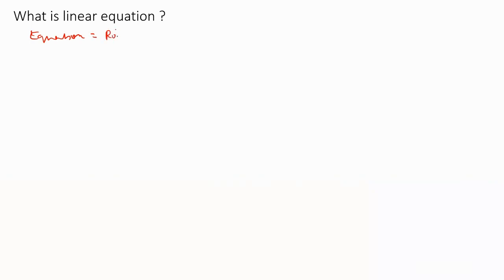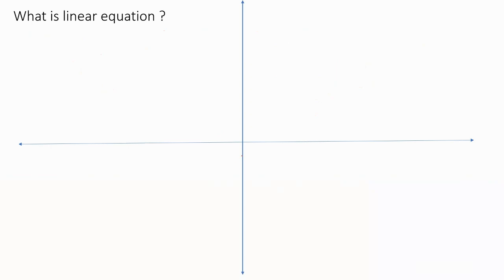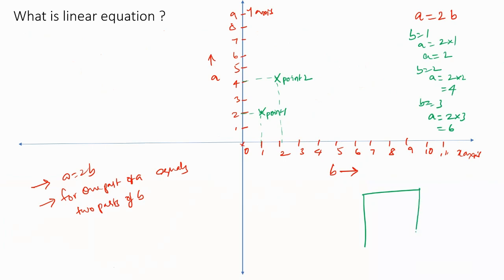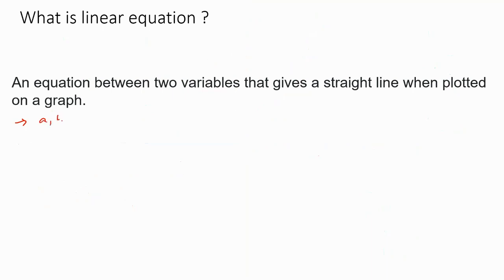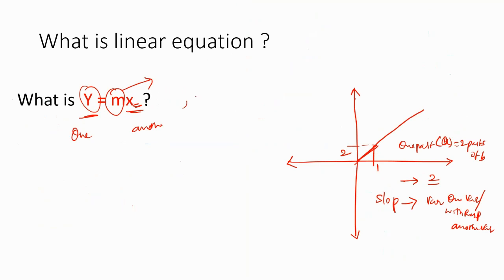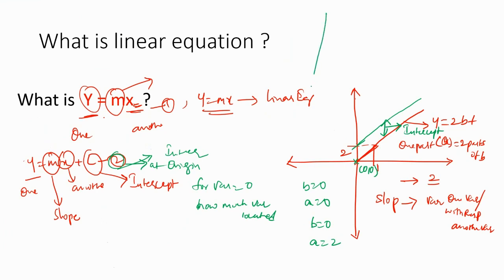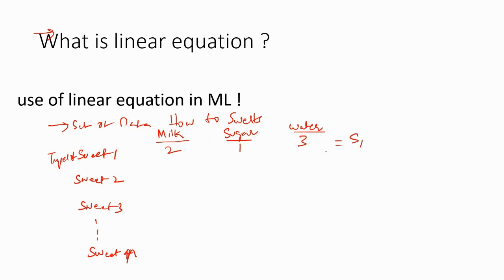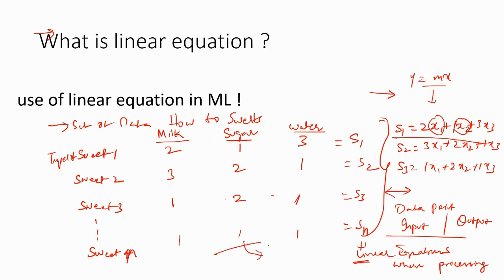linear equations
explaining what is linear equation how it is used in machine learning